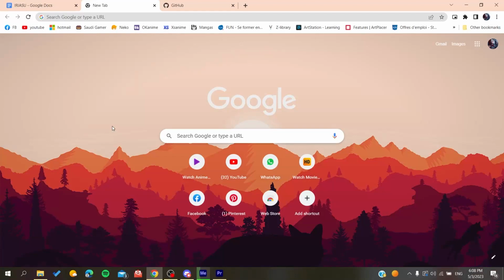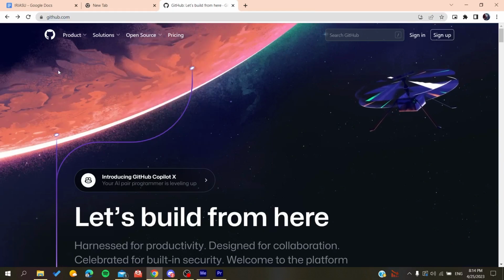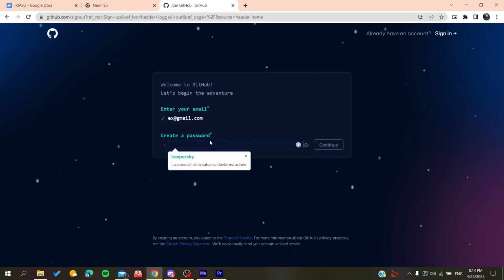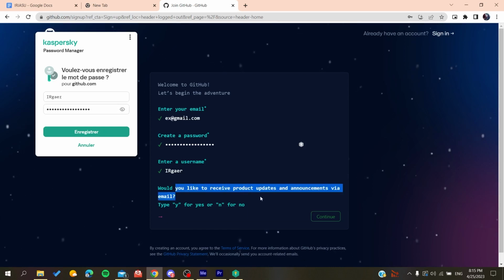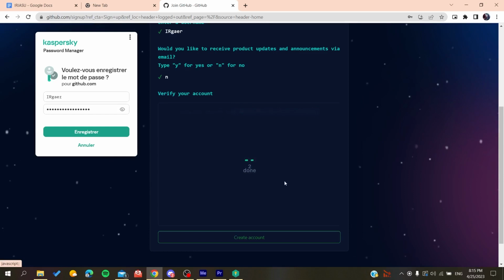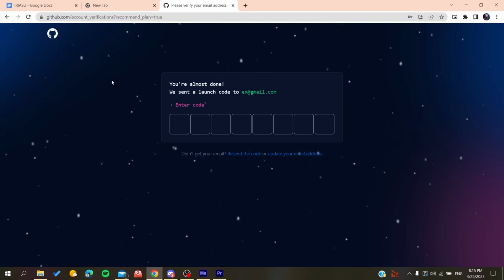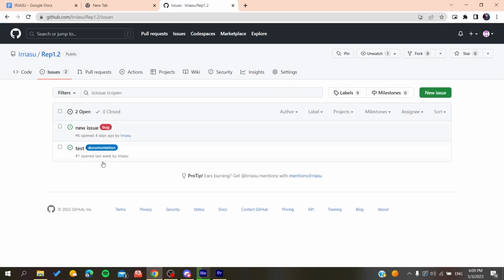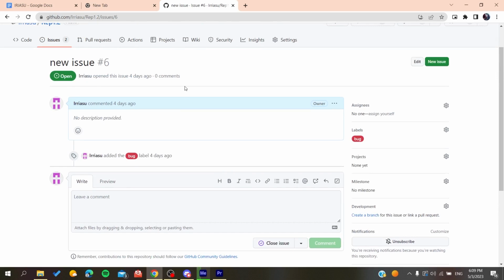How To Watch An Issue GitHub Tutorial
Today we talk about watch an issue github,github,github issues,github tutorial